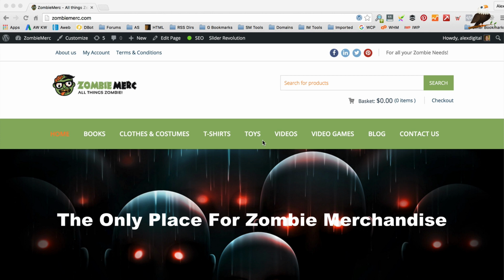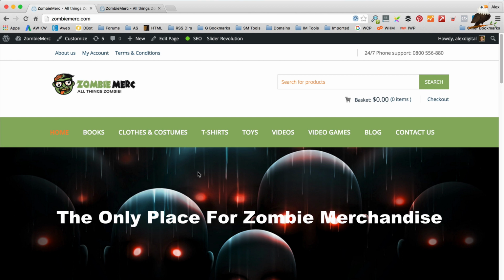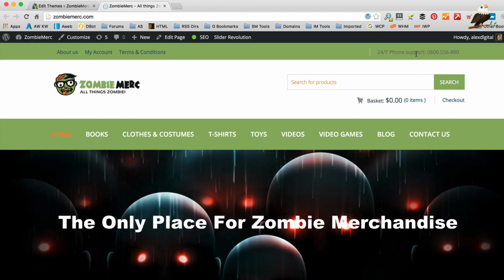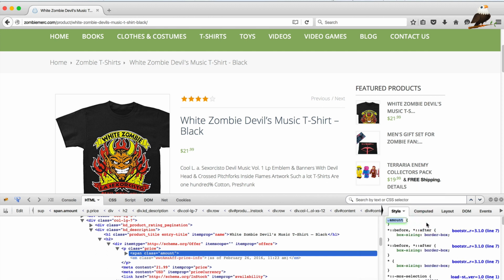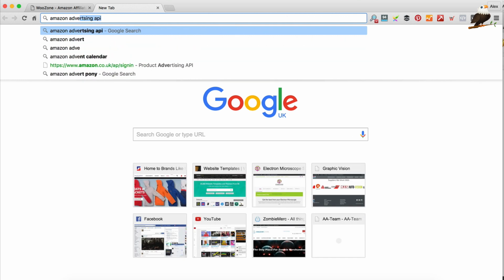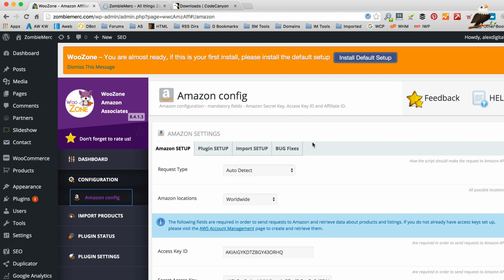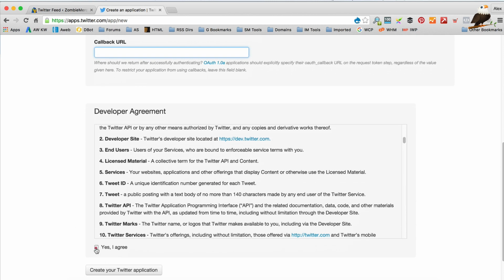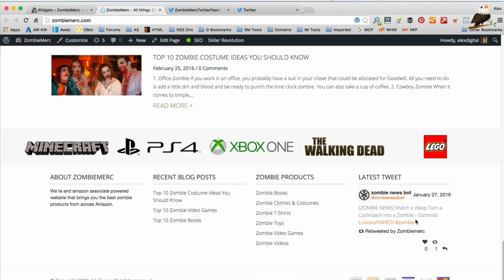Amazon Affiliate Site FAQ 1 - Custom CSS, Twitter Feed, Fixing Problems and More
In this video I aim to answer some of the frequently asked questions regarding building an Amazon affiliate site as featured in this video

Questions answered in this video:

Styling your site with custom CSS: 2:33
Removing the "as of" text next to the price on products: 11:50 - I've been told this breaks Amazon TOS so you should probably keep it.
Fixing problems when importing products, like when it's stuck on "loading": 15:36
Updating Woozone: 18:28
Overcoming problems uploading your logo: 21:12
Adding a twitter feed: 23:01